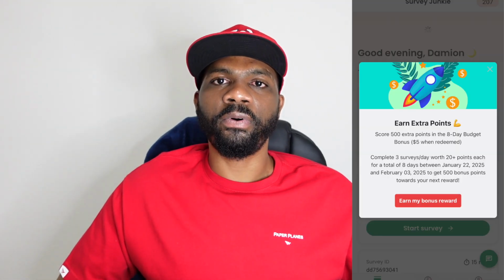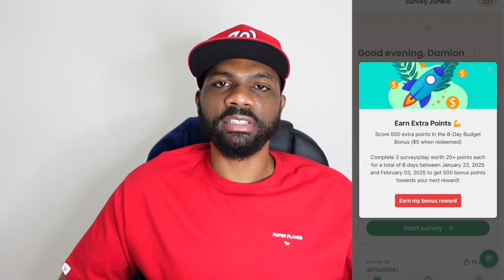Make Easy Money Online Doing Surveys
In this video I talk about how you can make money taking surveys.

🎥Content Creators Must Haves